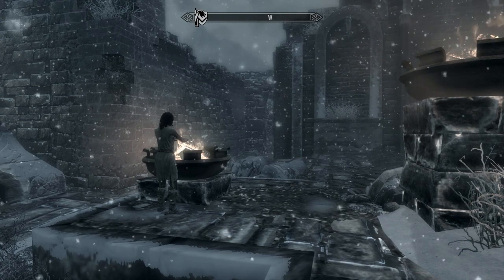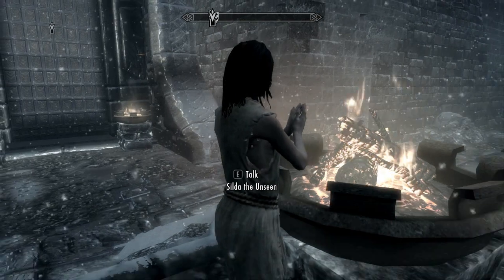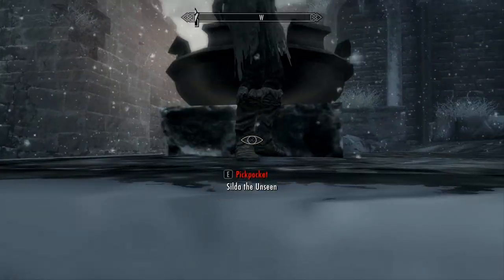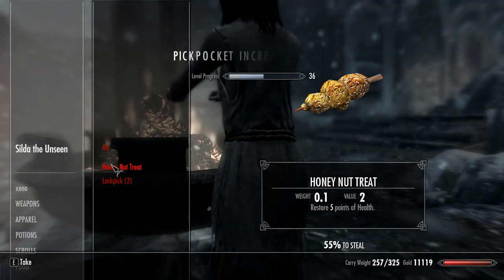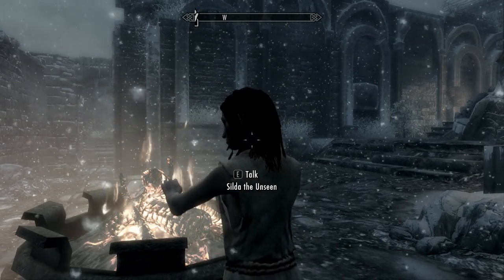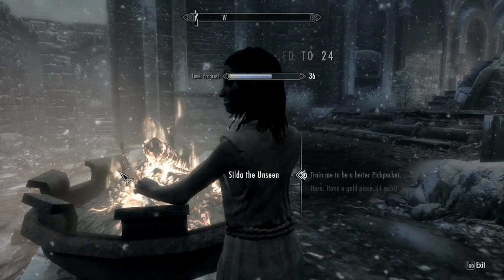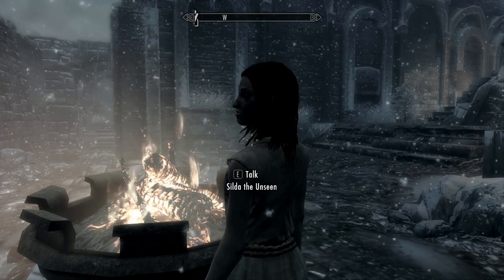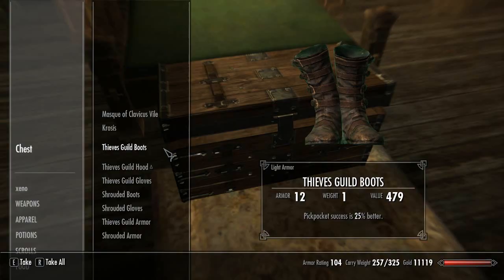★TES 5 Skyrim Gameplay - How to Level Up Pickpocket Fast and Easy - Tips & Tricks 24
The Elder Scrolls V Skyrim Gameplay Tips and Tricks How to level up Pickpocketing fast and easy like a champ ! Pickpocketing Leveling
IS SHOWN: Tutorial on How to level up Pickpocketing

Keep updated on our channel for tutorials, gameplay and more videos!

Credits:
Check it out guys !

Also, send us all your comments and suggestion about Minecraft and stuff you want us to do in the future! WE READ IT ALL!